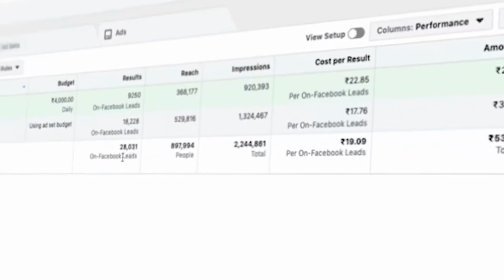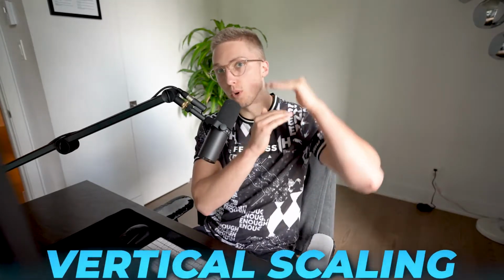How I’ll Scale My Business To $100K Per Month (Profit)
In this video, I’ll show you my EXACT plan of how I’m gonna scale my business to $100K per month (profit) In a few months.

I'm sure you will learn a lot from this video!

💰 [TRAINING] How I Generate 3-5 Listings Per Month With YouTube Ads

00:00 - Introduction
00:10 - What will I need to achieve this goal
00:28 - Why I wasn't getting the number of appointments I needed per day
00:48 - 2 ways of scaling
01:31 - Mistakes I made
02:13 - What I started doing to scale my business
03:51 - Mistake I stopped making
04:32 - Once I got the numbers that I need to hit my goal
04:56 - The next step